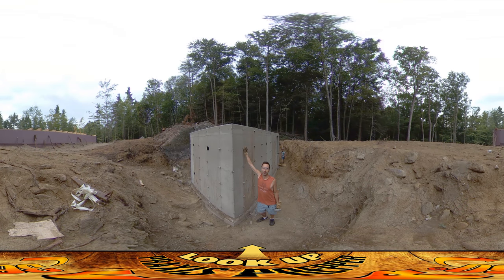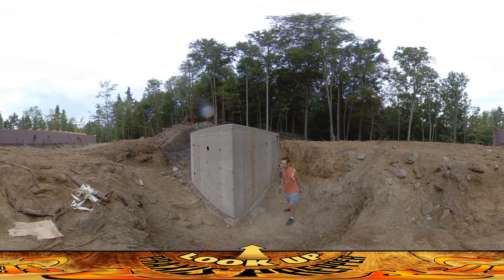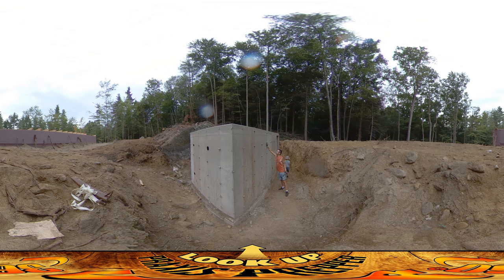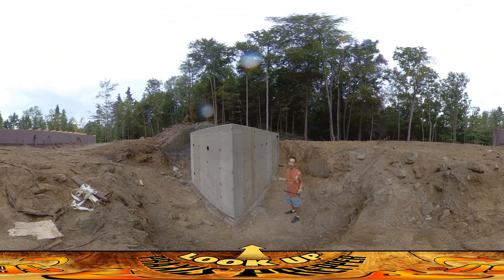Homestead Building - Root Cellar Fallout Shelter Structure Done, Removing Form Pins, Light Tubes